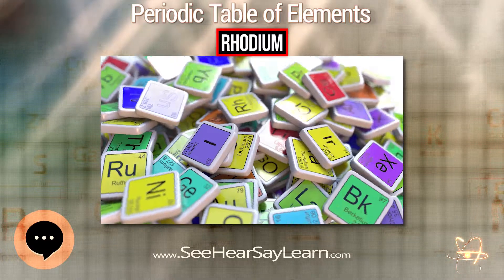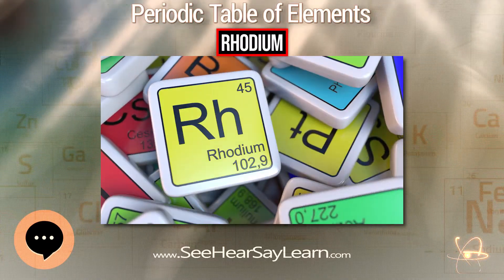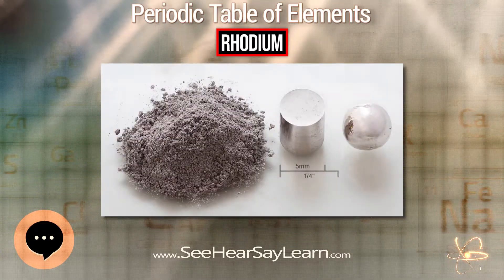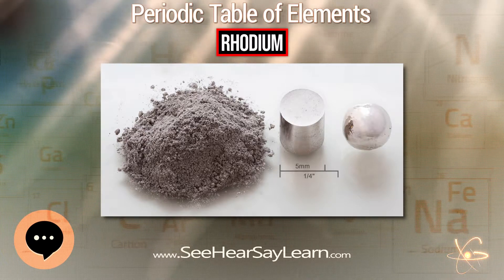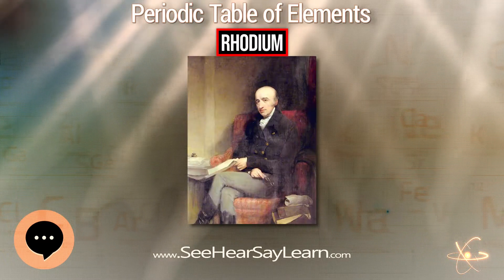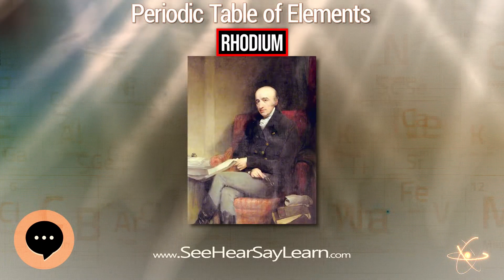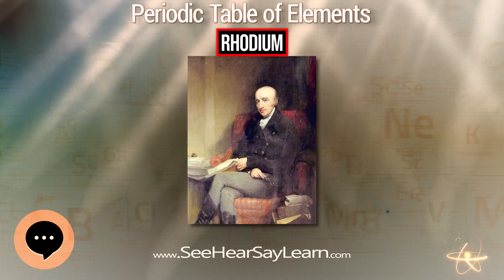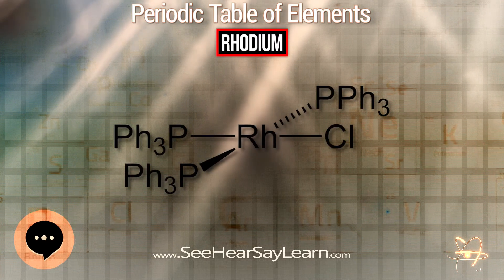Rhodium 🔬⚛️🔬 Periodic Table of Elements Series 🔬⚛️🔬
Rhodium is a chemical element with the symbol Rh and atomic number 45. It is a rare, silvery-white, hard, corrosion-resistant, and chemically inert transition metal. It is a noble metal and a member of the platinum group. It has only one naturally occurring isotope, 103Rh. Naturally occurring rhodium is usually found as free metal, alloyed with similar metals, and rarely as a chemical compound in minerals such as bowieite and rhodplumsite. It is one of the rarest and most valuable precious metals.
This video is about "Rhodium".
Link to Amazon.com